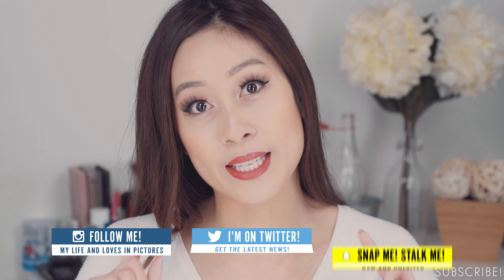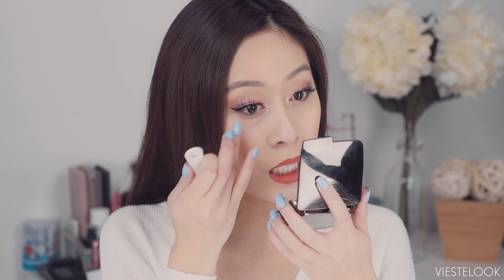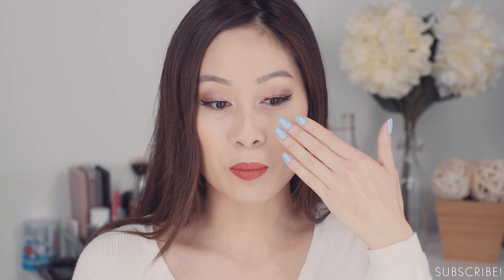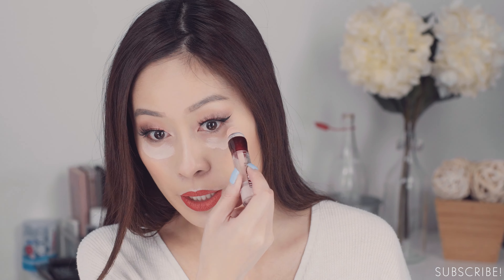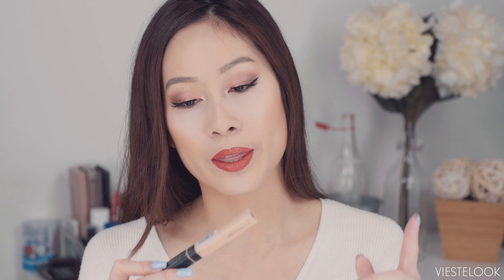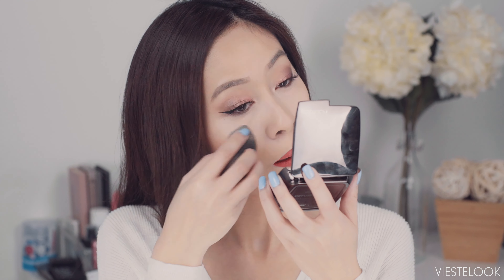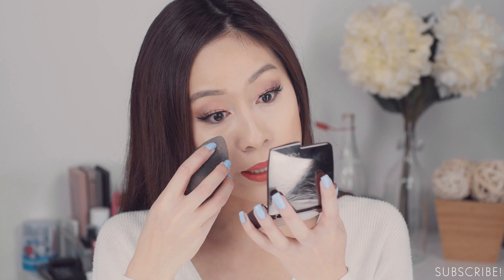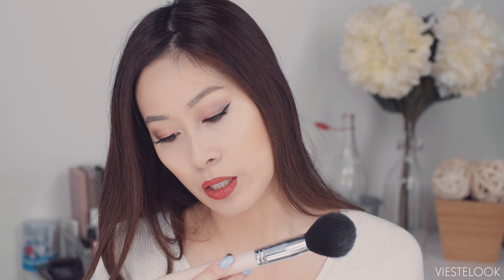How To Conceal Dark Circles Without Creasing | Flawless Under Eye | Viestelook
♥ Add me on Snapchat! Viestelook

Hi beauties! I'm going to show you how to conceal the under eye area without creasing using drugstore concealers.

Products Used:
Shiseido Moisture Recharge Eye Cream
L'Oreal Miracle Blur Oil Free
Maybelline Instant Age Rewind Eraser Dark Circles - Brightener